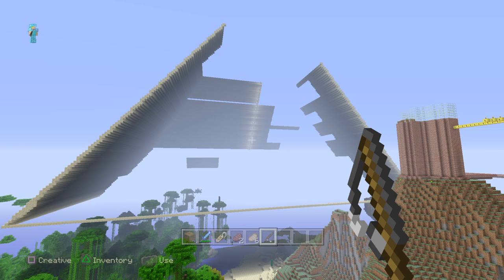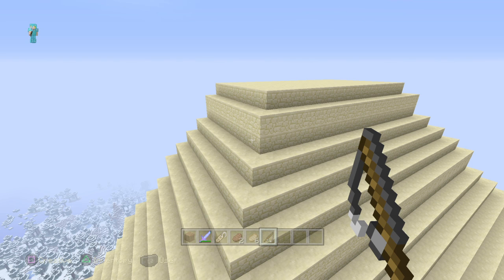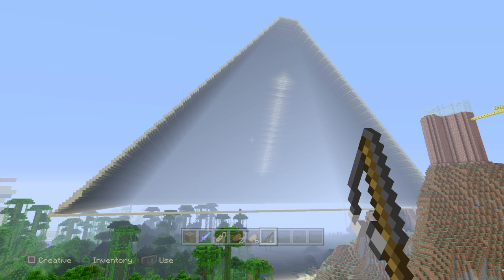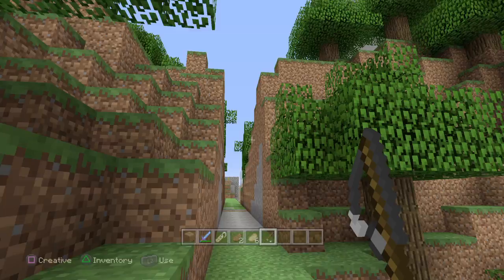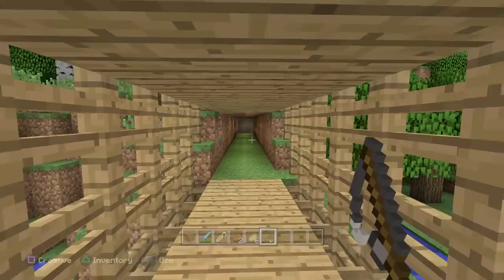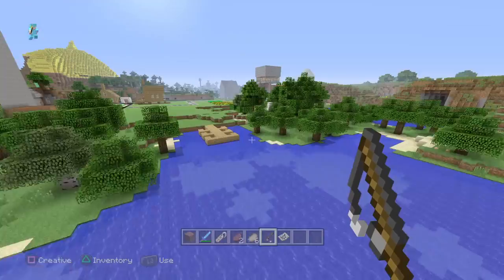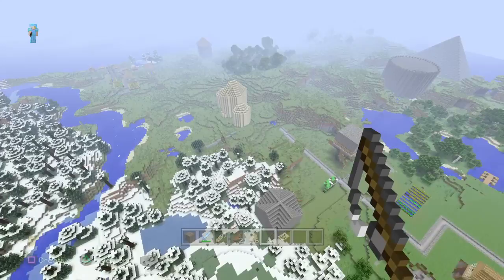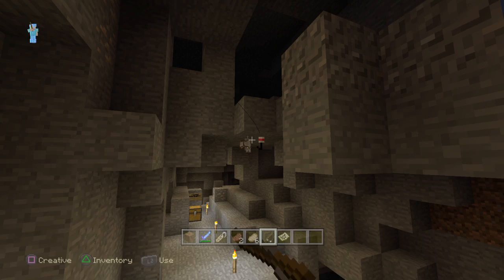Let's Play Minecraft with John: Great Pyramid and Fishing House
I built an AH fishing jamboree inspired house and have put in a lot more work on the pyramid.